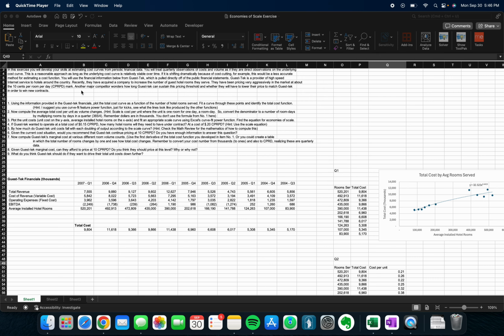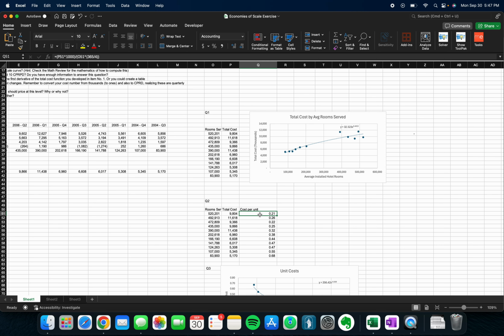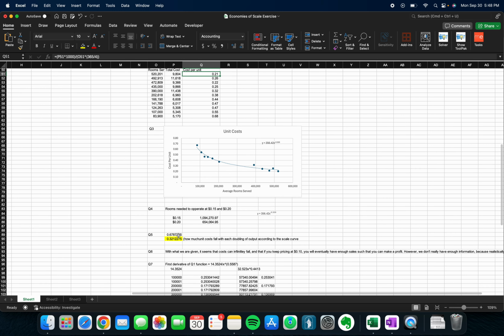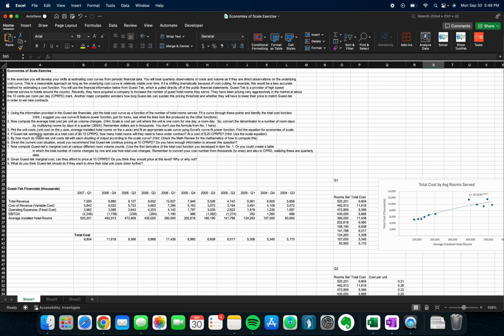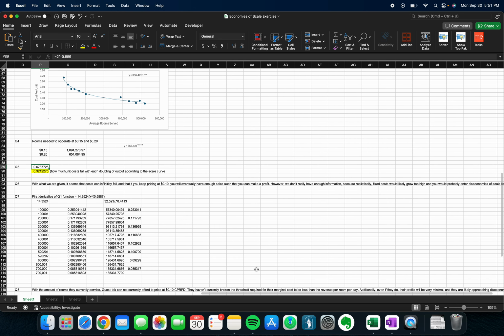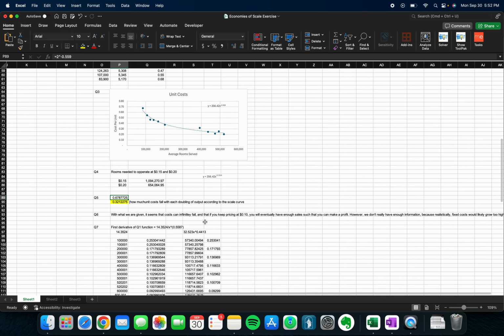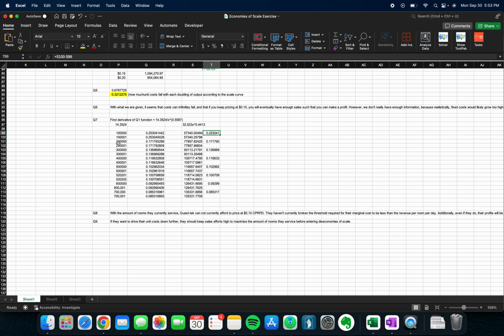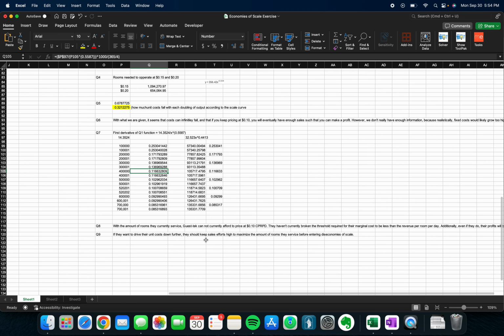Economies of Scale Practice